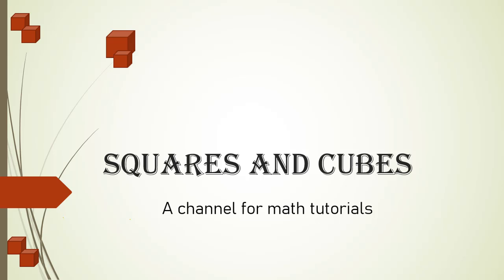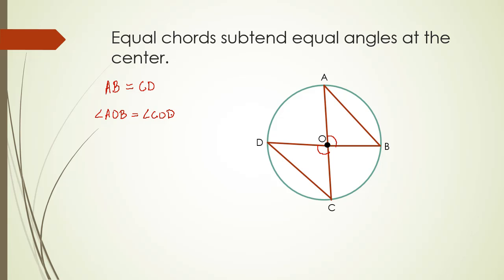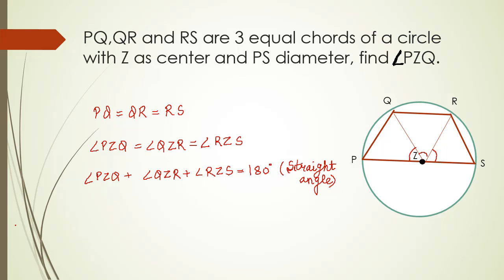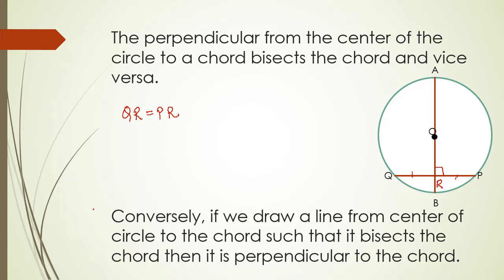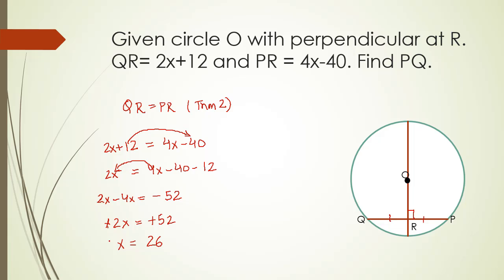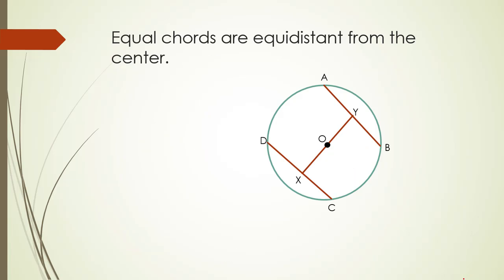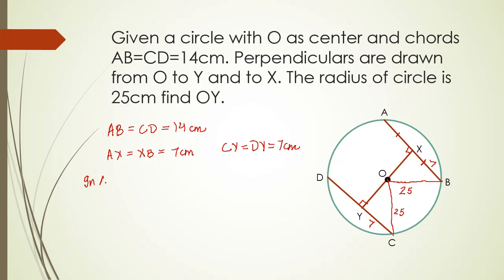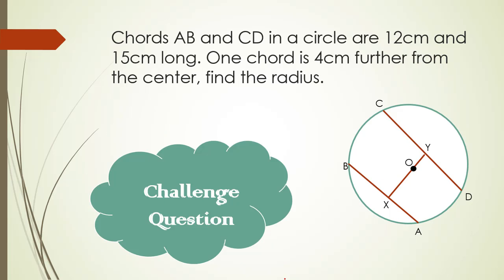Circles related theorems Part 2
This video is about theorems related to circles and their applications:
1. Equal chords subtend equal angles at the center.
2. The perpendicular from the center of the circle to a chord bisects the chord and vice versa.
3. Equal chords are equidistant from the center.
This video is useful for students who are in grades 8,9,10 preparing for school exams, board exams and or even students prepping up for competitive exams.